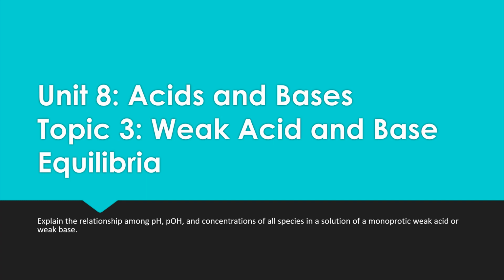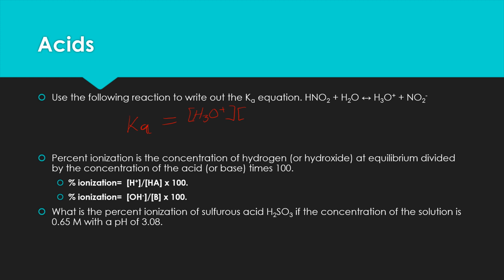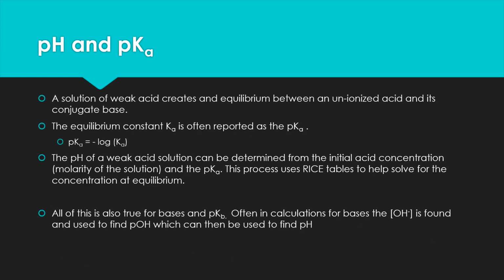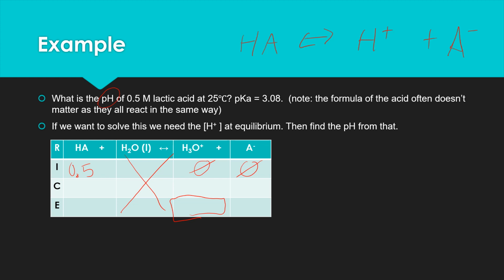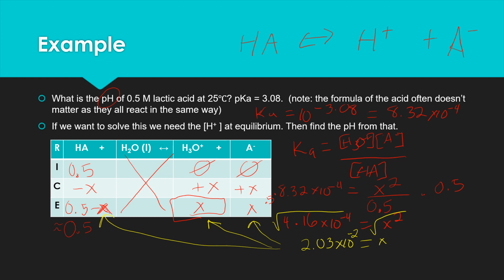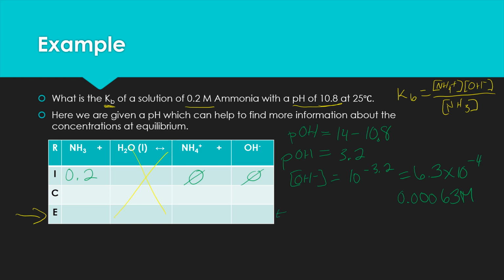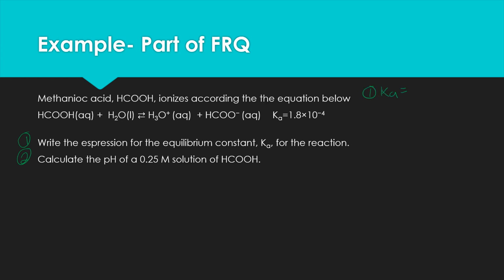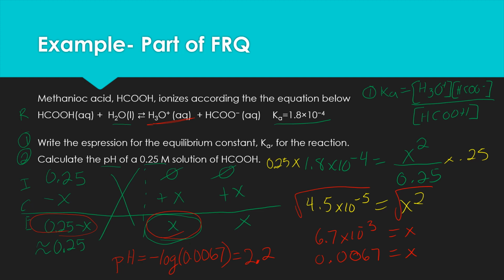Topic 8.3- Weak Acid/Base Equilibria